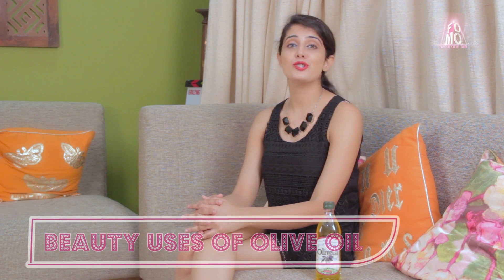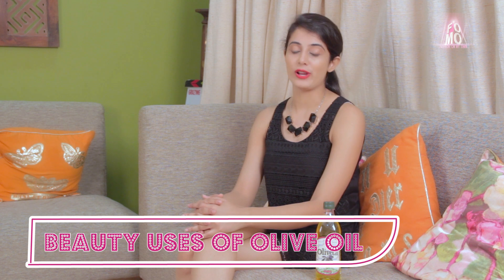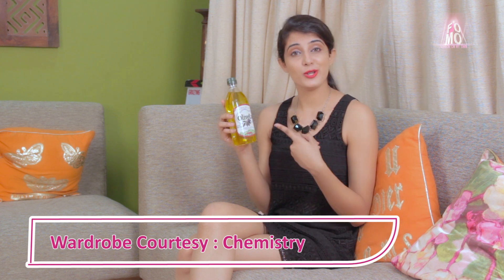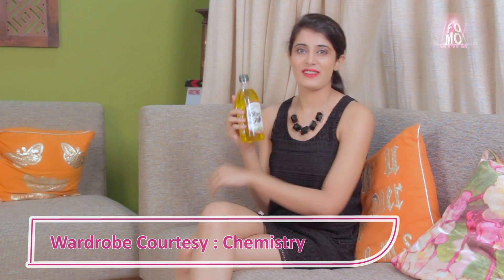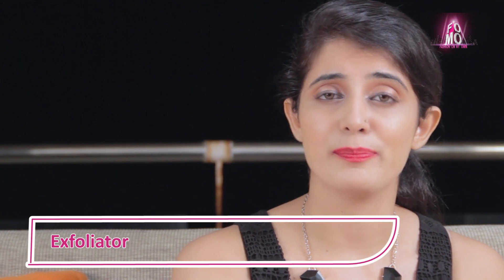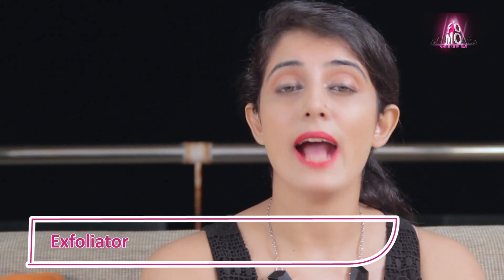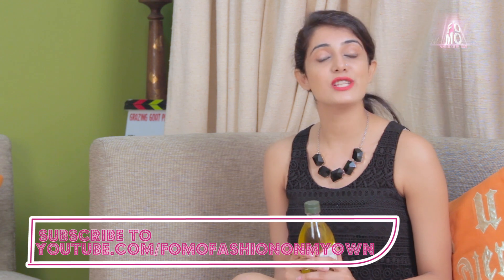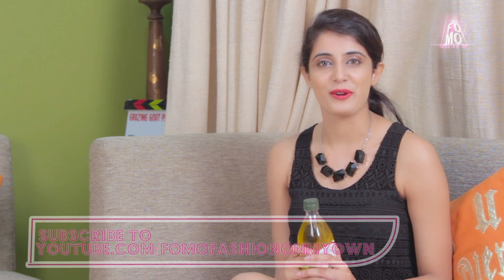FOMO : Beauty Uses Of Olive Oil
Not many know but olive oil is a secret beauty agent hiding in your kitchen closet. So watch this video to find out the beauty uses of olive oil.

New videos are added every Monday and Thursday!